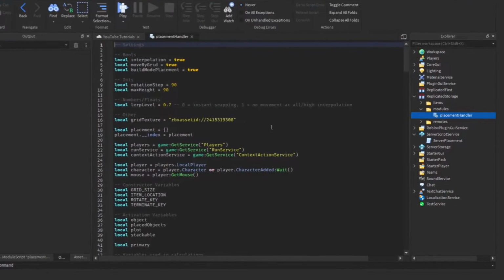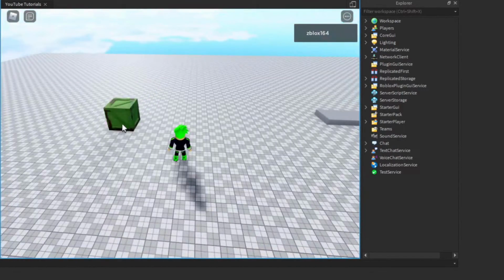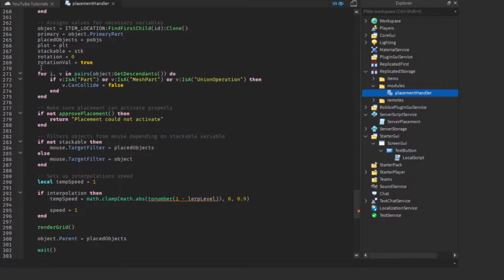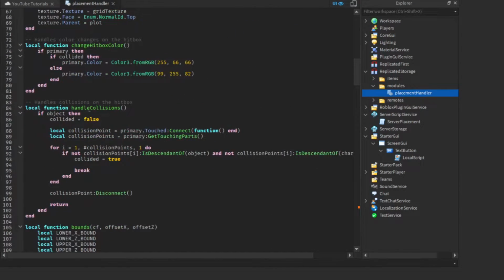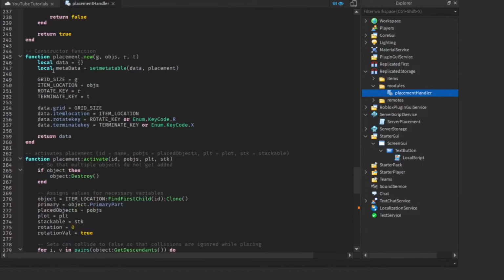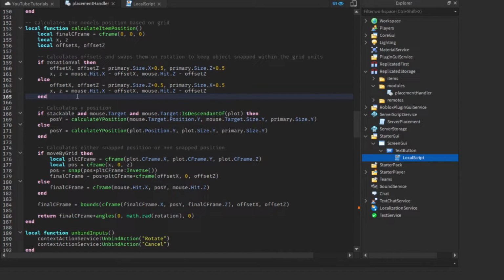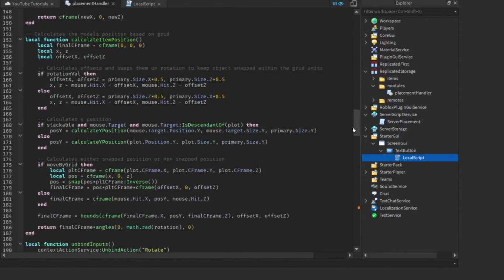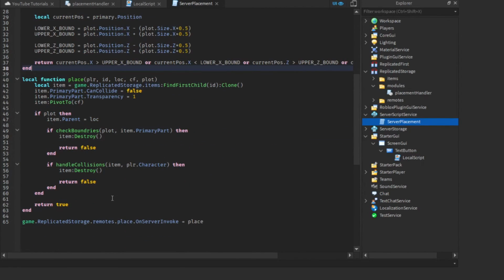Placement System Tutorial - P10 (Roblox Studio)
In this tutorial, (P10-10) I continue the placement system series by adding the termination key bind and doing some basic improvements.

Scripting level - 3/10
Key:
1 = Complete beginner
5 = Intermediate
'7-8 = Proficient
10 = Pro

3.
4. Comment (Worst method)

If you did or didn't enjoy the video, please comment giving feedback (I am open to criticisms).

Intro (0:00)
Termination Keybind (1:54)
Minor Improvements (8:40)
Commenting the Code (10:10)
Final Code Review (15:47)
Outro (26:27)